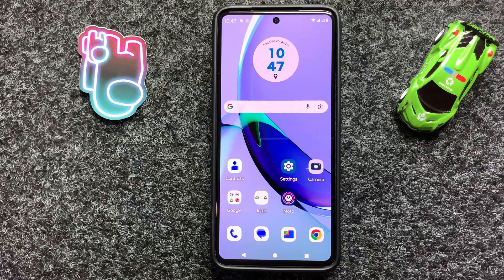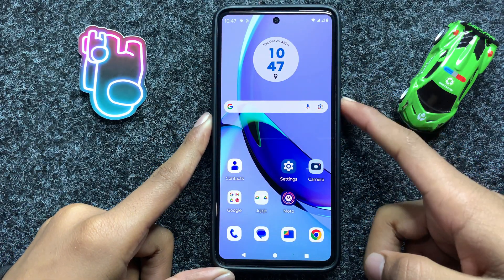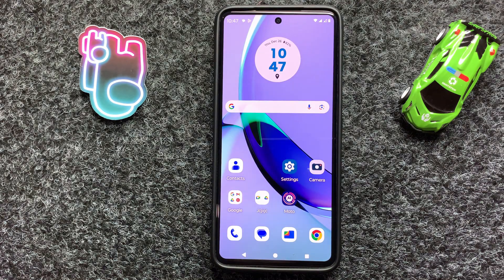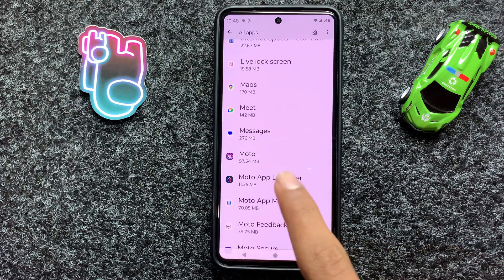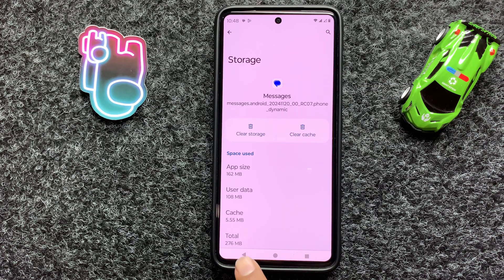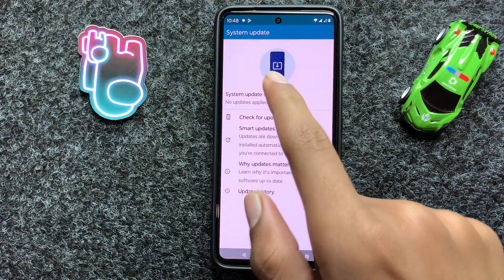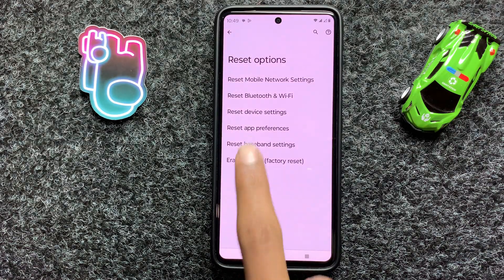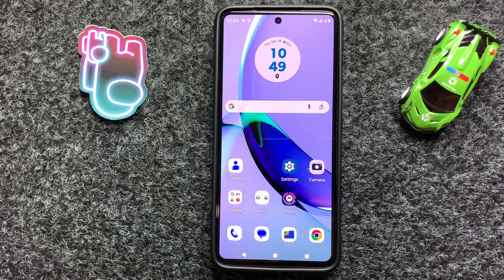How to Fix If Motorola Moto G05 Can’t Receive Text Messages